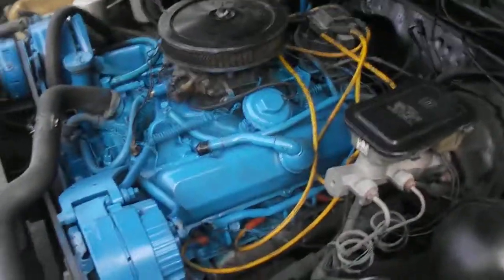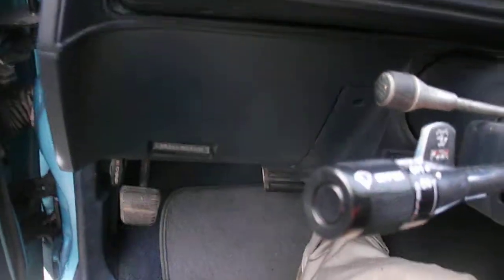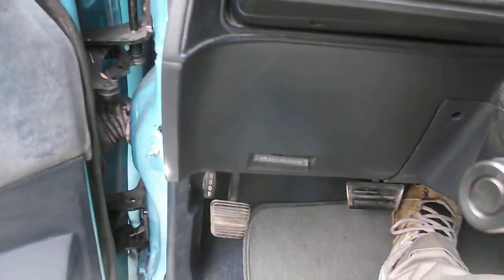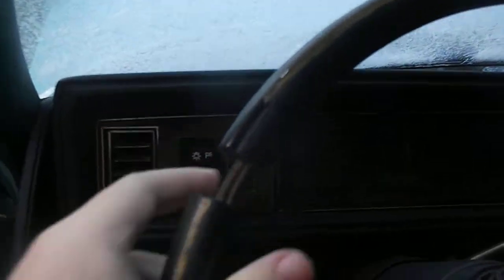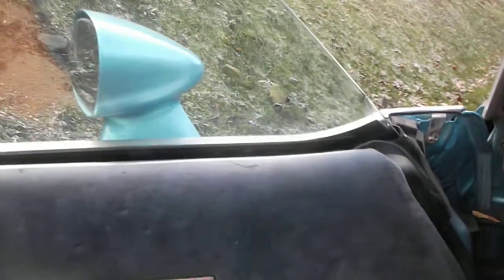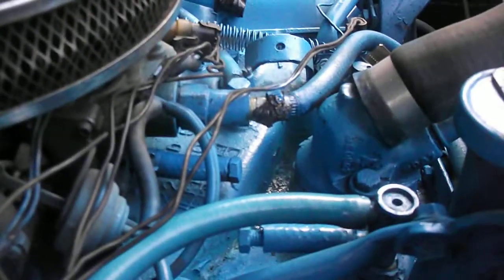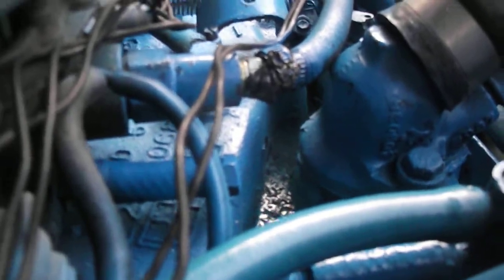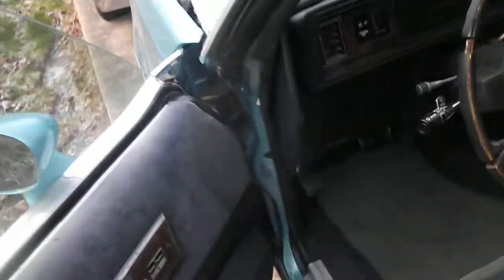85 olds cutlass 10 degree cold start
I started the 85 cutlass up to make a cold start video